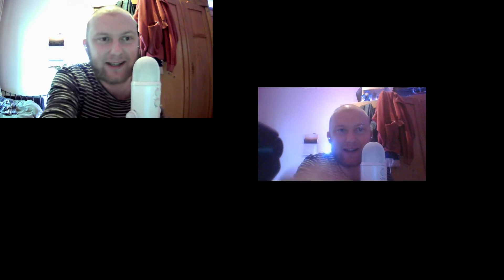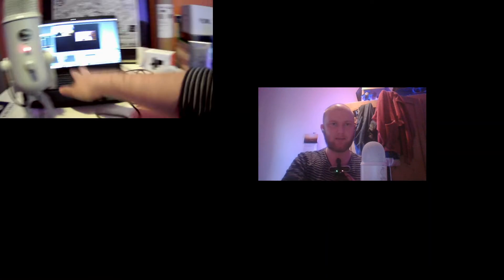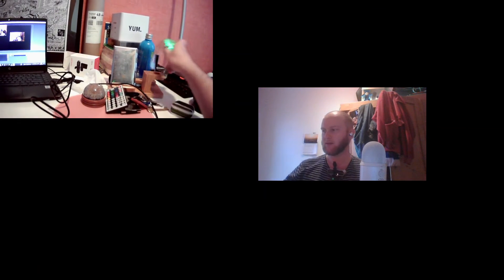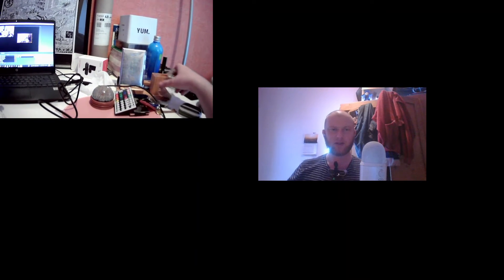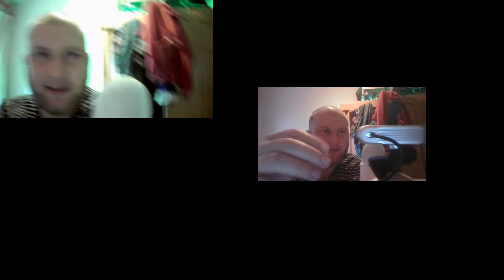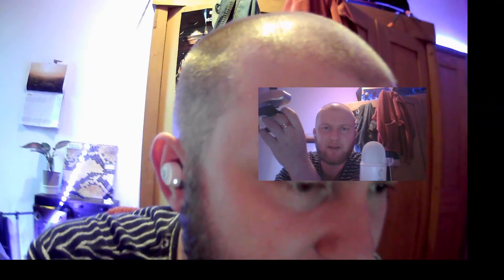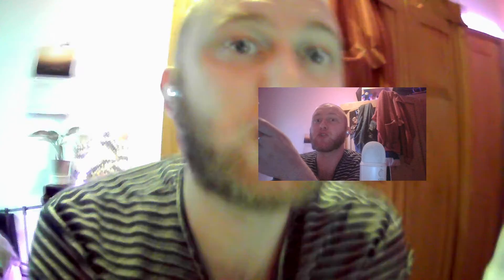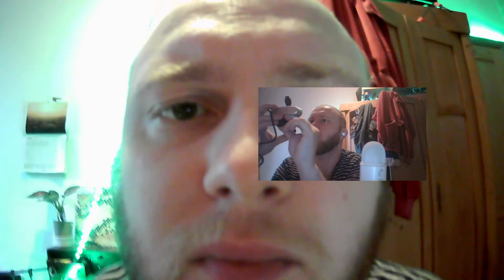Testing out my new Webcam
Straight freestyling, lil webtest on the checkcam. Proper naughty techy stuff coming soon